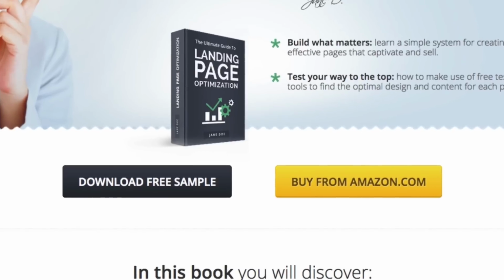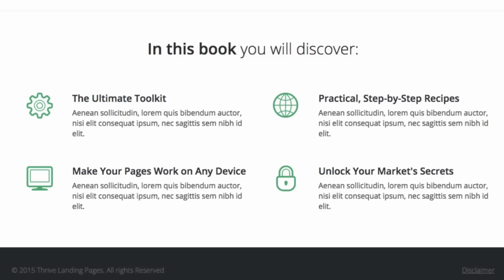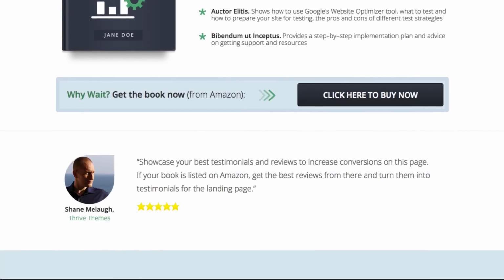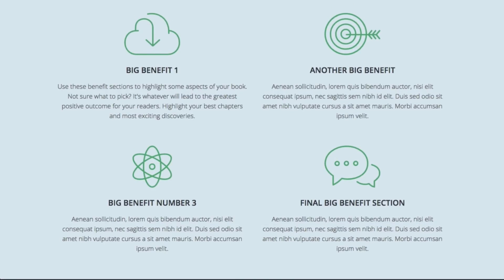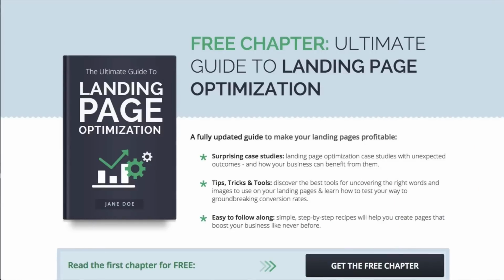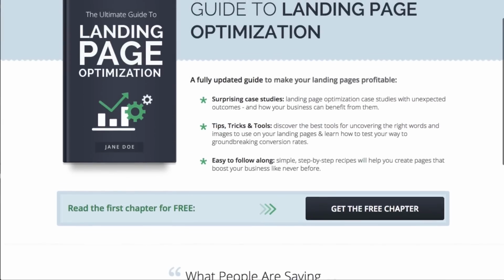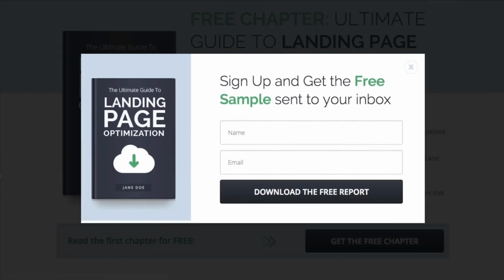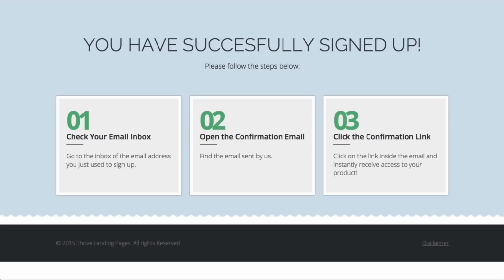The Perfect Landing Pages for Promoting Your Book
These are the exact pages you need to market your book (even before it's published!).

This video shows you how you can create email list-building pages and sales pages around a book.